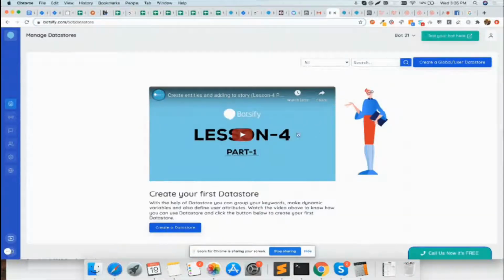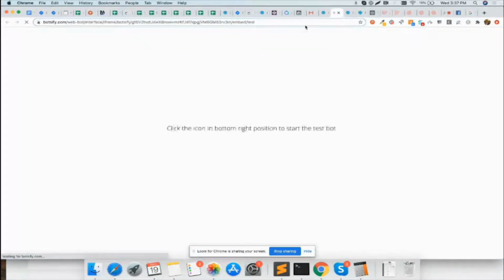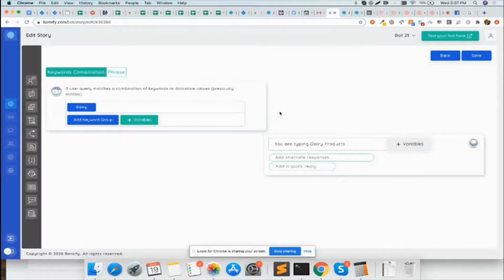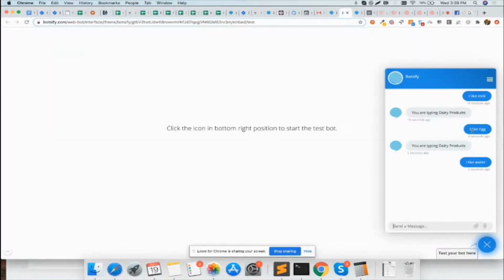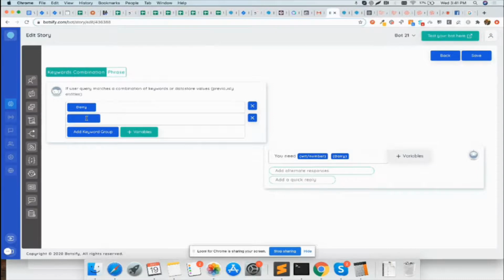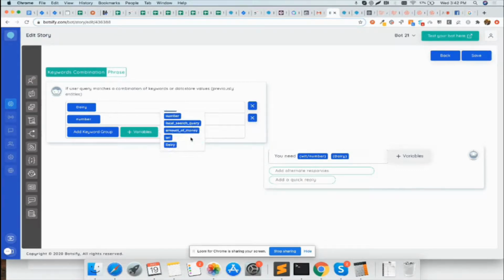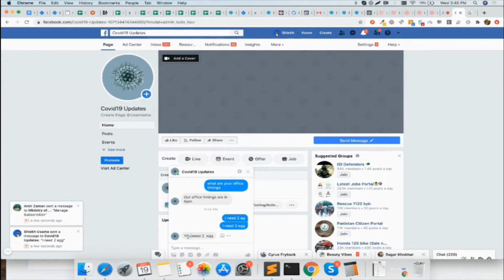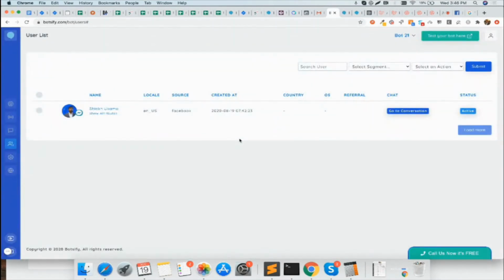[Outdated Lesson #4] What is the Data Store and User Attributes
You're viewing an outdated lesson. View new
In this tutorial, you will learn every possible detail of the data store and user attributes. Moreover, the tutorial will help in creating a data store and explains the usage of user attributes.

Besides, there is a detailed example of the functions using the Facebook page for a clear understanding.

If you like to see more details about Botsify then;